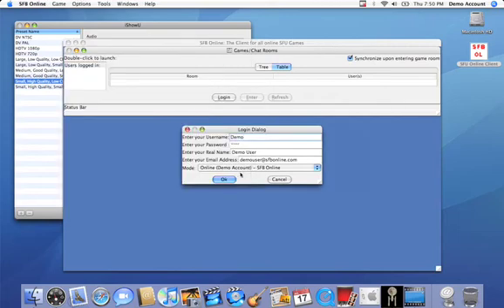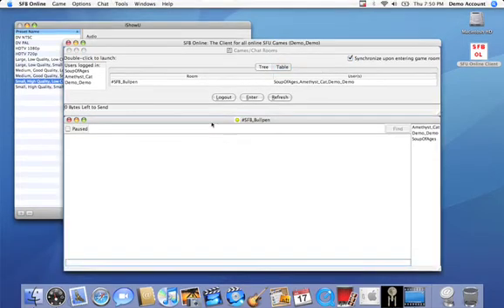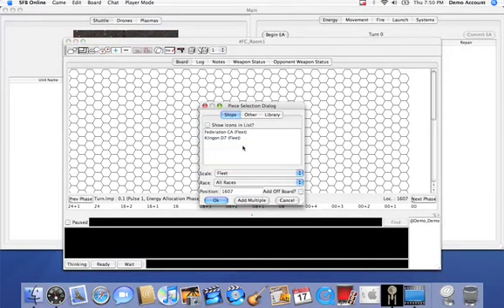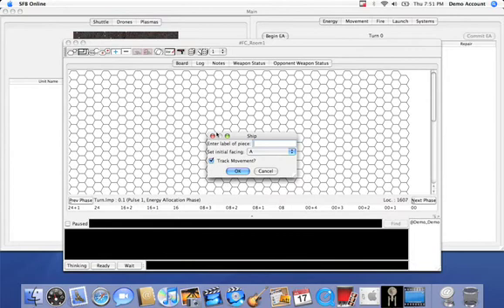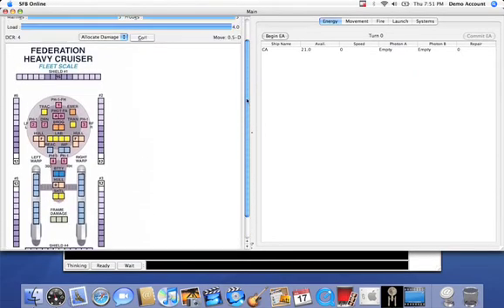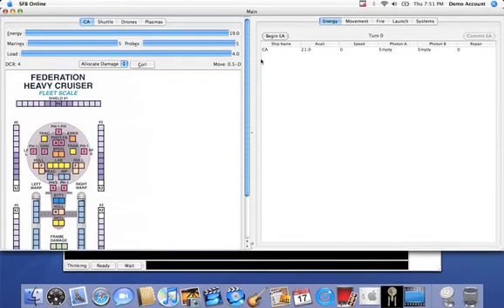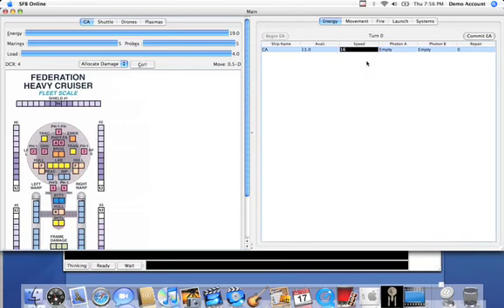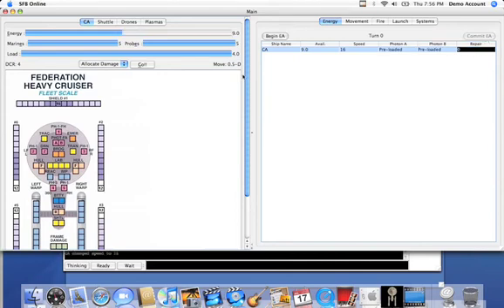Starting a Federation Commander Game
How to start a Federation Commander Game using the SFU Online Client.